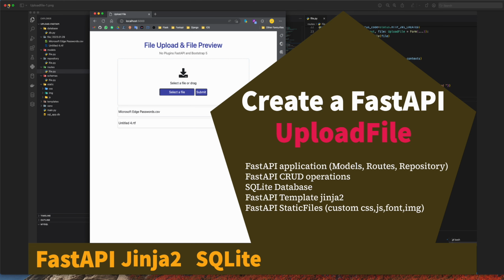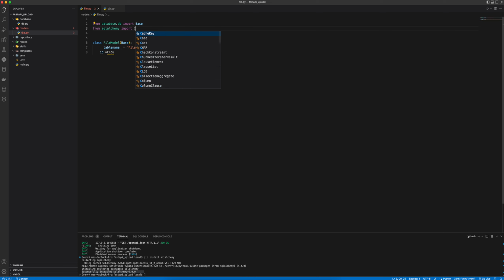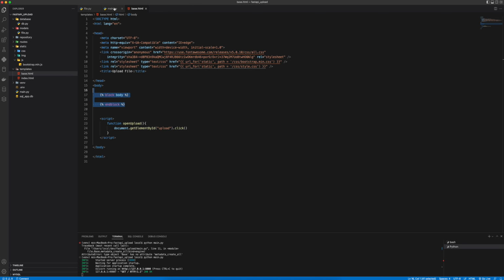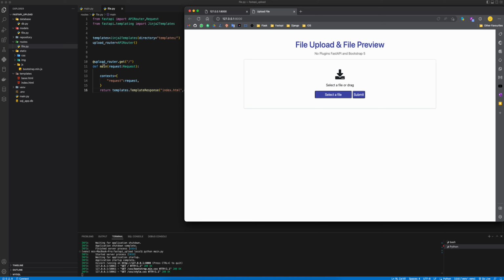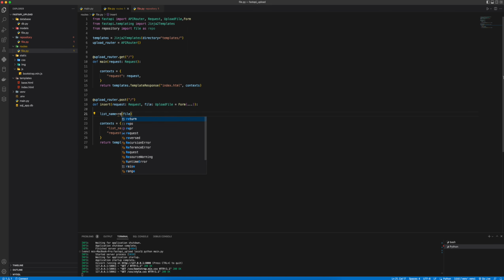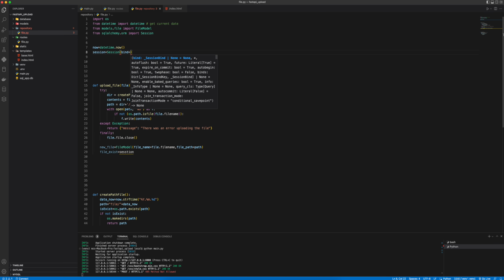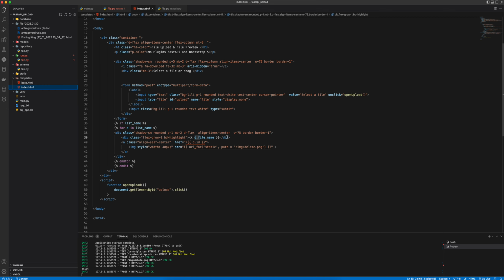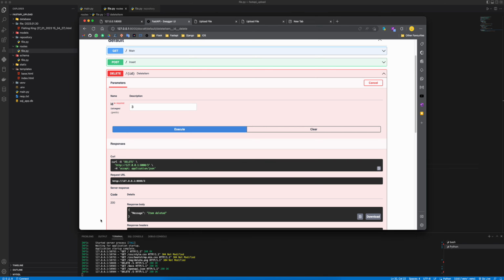fastapi upload file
FastAPI application (Models, Routes, Repository)
FastAPI CRUD operations
SQLite Database
FastAPI Template jinja2
FastAPI StaticFiles (custom CSS, js, font, img)